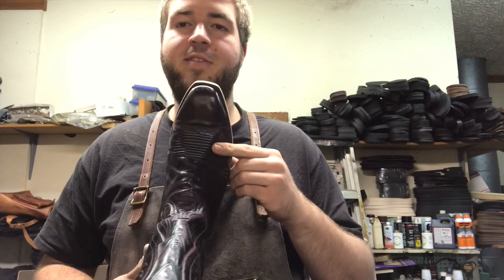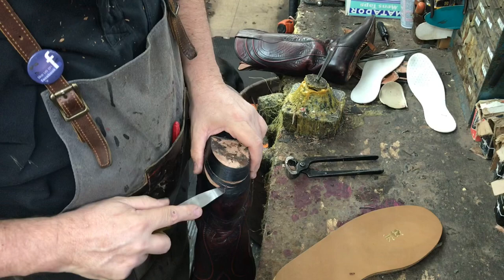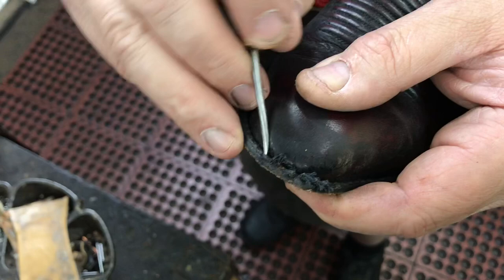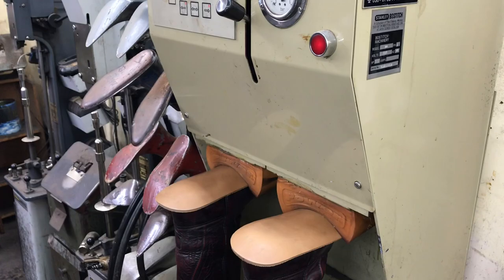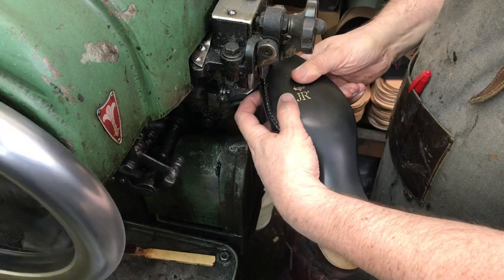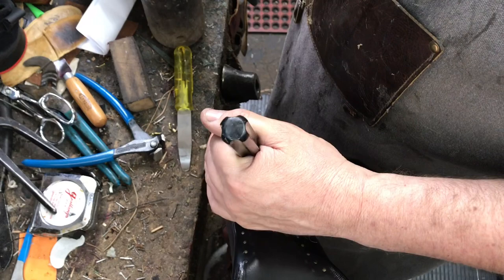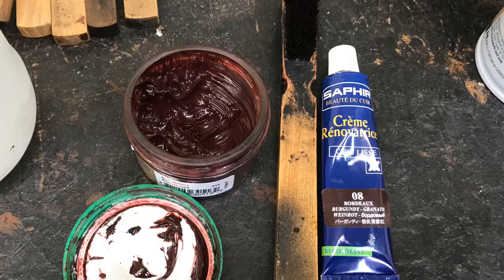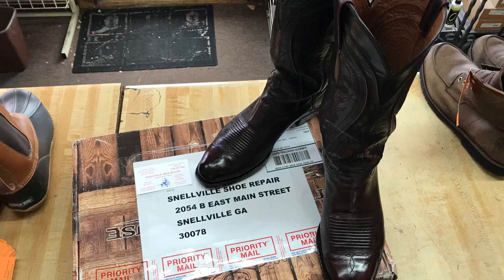How cowboy boots are resoled - Lucchese Classics resole - Western boot repair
This video shows the process of resoling a cowboy boot. We resole a Lucchese classic handmade boot with the finest materials available. JR German pot tanned leather paired with a vibram rubber heel cap.

If you like the work you see in this video. We’d love to give the Maddox Team touch to your boots!

We are very active and will get right back with you.

Snellville shoe repair has been in business since 1976 serving Atlanta. In coming years we now serve all over the United States! The post office will bring them straight to us!

We provide excellent quality craftsmanship at a fair price, with quick turn arounds, and great customer service.